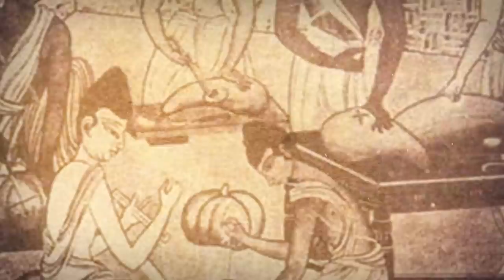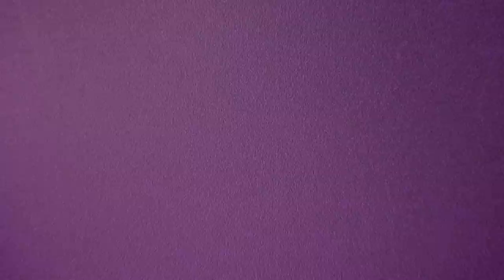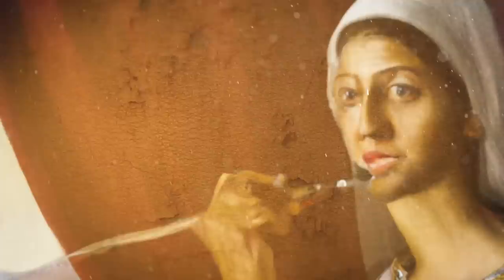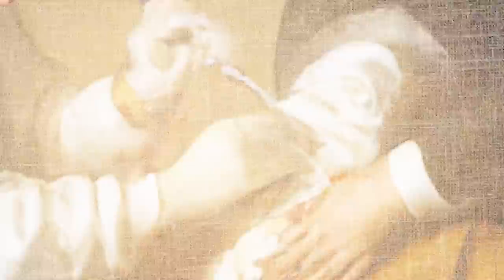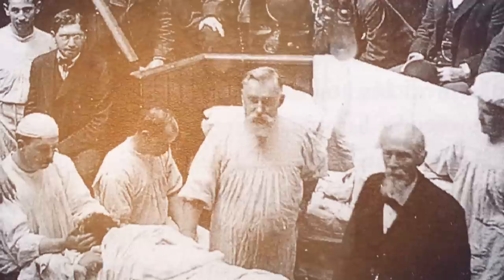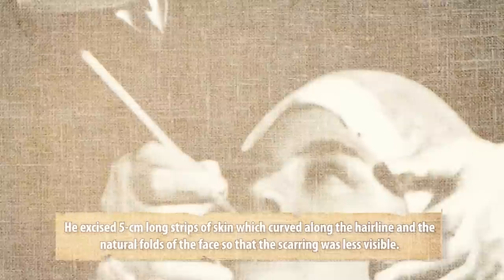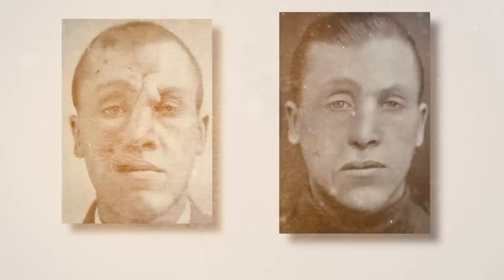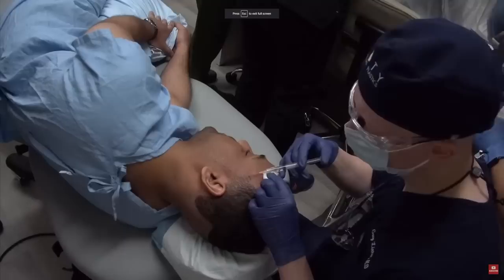Ugly History of Plastic Surgery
History of plastic surgery wasn't always pretty. Let's take a look at some of the significant events in the history of plastic surgery.